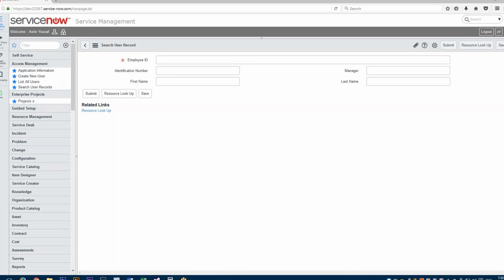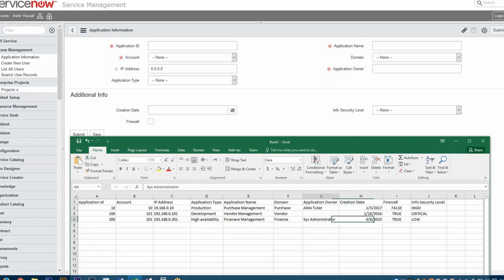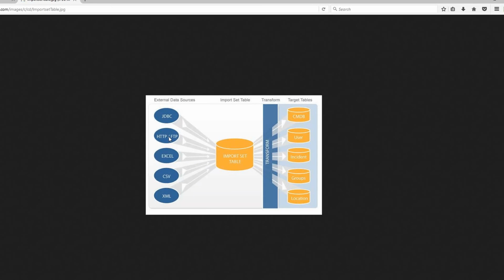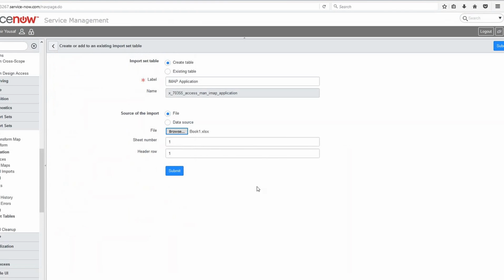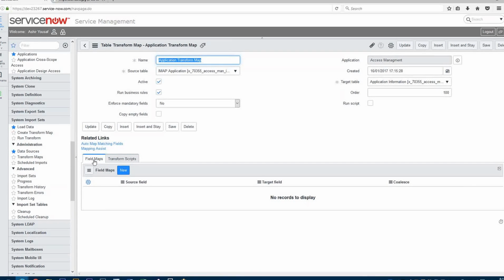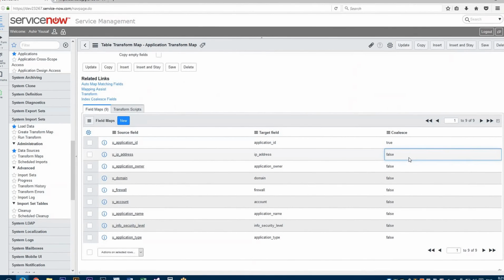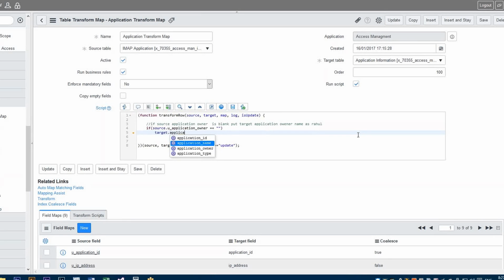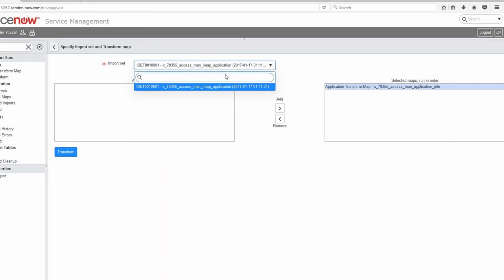Import_Sets.mp4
In this video we talk about Import Sets. This will give an idea of how you can import data from external source to servicenow.

Happy Learning!!!